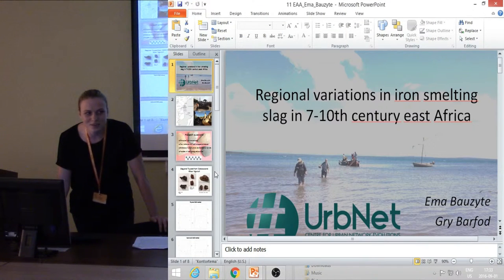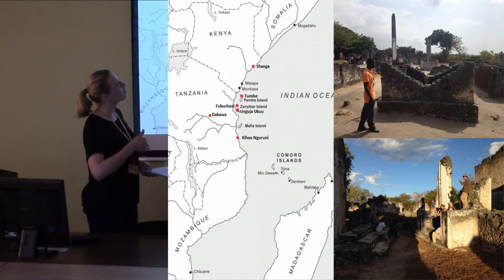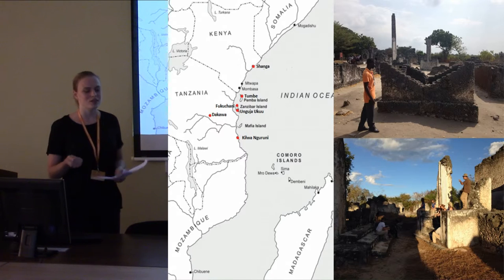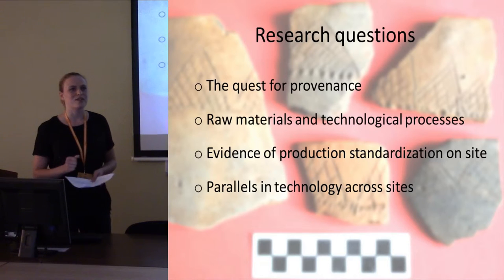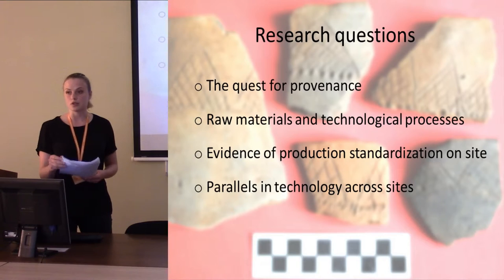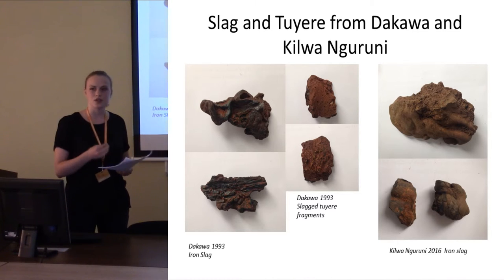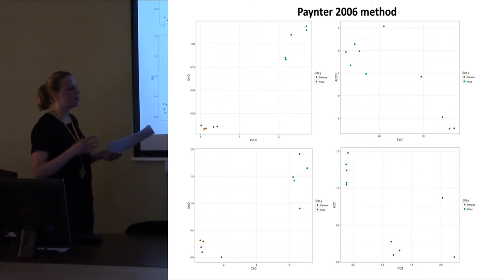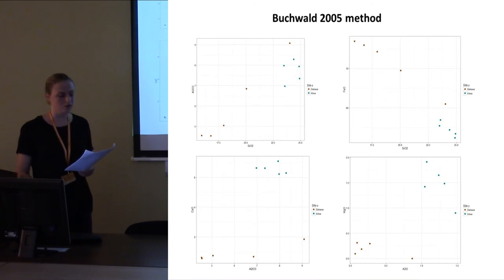Iron Slag and the Quest for Provenance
Over the past few decades our growing ability and competence in determining the provenance of archaeological artefacts using scientific methods has been one of the most exciting developments in the field of archaeological science. However, when it comes to iron and attempts to determine its geological origin, more questions than answers have been posed. The 3-year research project launched by UrbNet centre based at the University of Aarhus is facilitating the collaboration of geologists and archaeometallurgists and aims to employ a multi-analytical approach in order to determine the extent to which the chemical composition of iron ores is preserved in the iron slag. We investigate the slag from east Africa Swahili coastal sites, presenting the potential for both, local and imported material. The artefacts are subjected to petrographic, metallurgical, elemental and isotopic analyses in order to determine the validity of methods and the feasibility of further analyses. Thermal experiments are devised and performed so as to replicate thermodynamic processes and define their significance in altering elemental and isotopic ratios. We hope to share the preliminary results and stimulate conversation on potential further approaches that may be taken in order to improve the data and overcome some of the challenges we are facing.

Author - Bauzyte, Ema, Aarhus, Denmark (Presenting author)